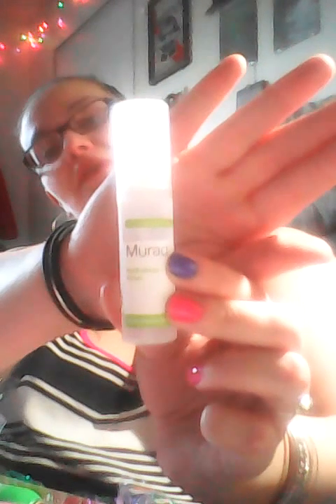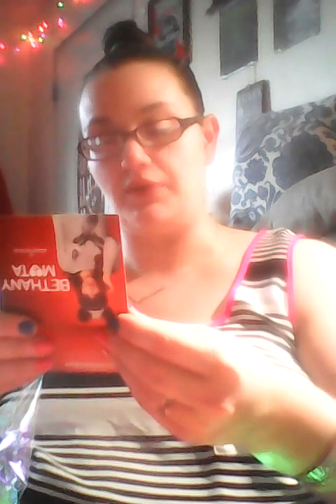Beautycon BFF unboxing Jan2016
CLICK FOR MORE FUN

I LOVE LOVE LOVE YOU ALL!!!

♡ABOUT ME:
Hey guys!! Thanks for checking out my Youtube channel :) Im Jahnay from naynaylovesmakeup. Im 30 years old & from Alaska. I am a stay at home mom to the best loving adorable little girl ever. Im a very hardworking motivated person & Im always looking for new ways to be successful while living a happy fulfilled life & living in the present moment. My main goal is to be the best mom possible & raise my daughter to be a smart, happy, responsible & respectful young woman. My daughter Johnny is my heart & my everything & Im so grateful and I thank God everyday that I have her. :) On my channel you'll find beauty videos about affordable products & sales, home decor & beauty hauls, lifestyle tips & tricks, reviews, swatches, DIYs & so much more. I started my channel because I'm obsessed with all things beauty... and I love YouTube. Hair, makeup, fashion, I love it all and I'm always shopping so I can review new products on my channel.

♡♡Some of my favorite things at a discount:♡♡

•Shop online please go try EBATES, EBATES, EBATES!
Its a FREE $$$$ back site, that is SAFE & EASY to make online purchases. You get a free $10 gift card with 1st purchase of $25... Don’t throw away money. Also has easy downloadable button for toolbar so it can alert you when your on a site that you can activate cash back.

•KATVON D- FREE Studded Kiss Lipstick in Lovecraft with your $50 purchase with code *LOVECRAFT50 Expires 1/8/16.

*FREE US SHIPPING on all orders $50+ :)

♡ Naynay XOXO ♡